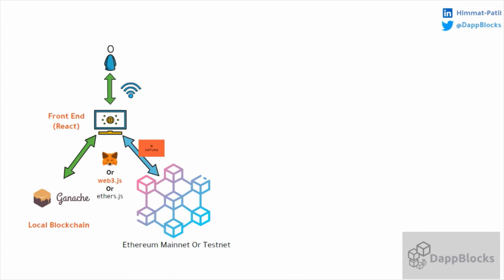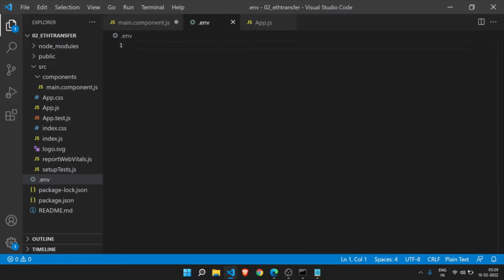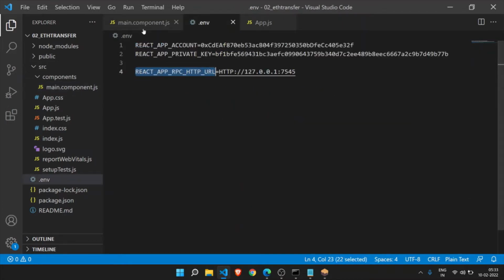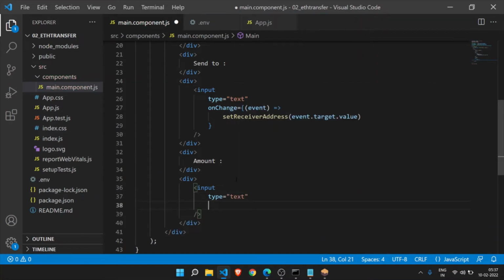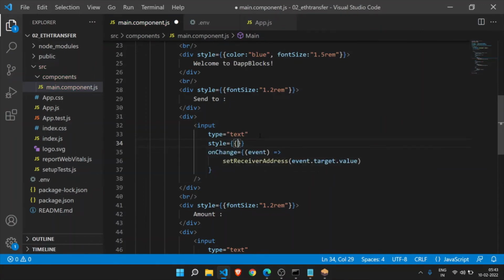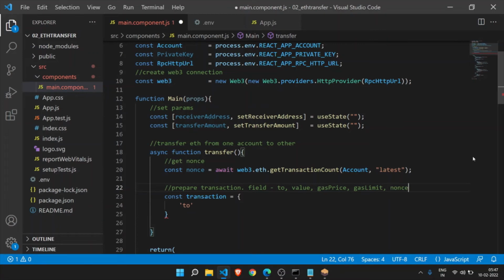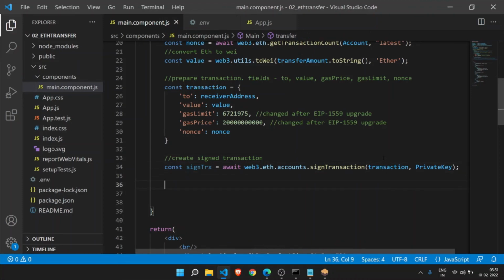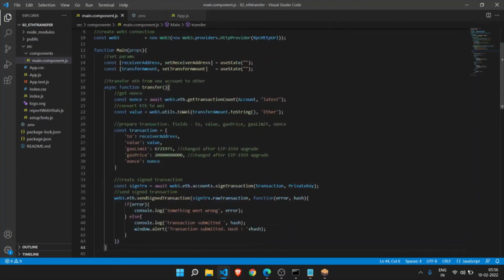Build React Ethereum DAPP - #3 (Transfer Eth from one account to other using web3.js)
I talk about react dapp building on ethereum blockchain. how we can transfer ether from one account to other using web3.js and ganache blockchain.

0:00 Intro & prerequisite
0:50 Project setup
6:20 Transfer Eth from one account to other (code GUI+Backend)